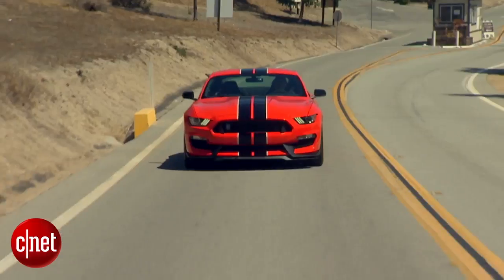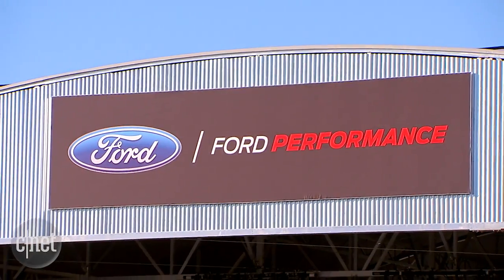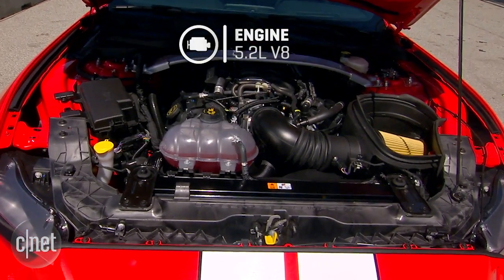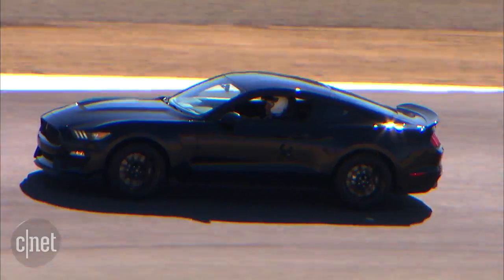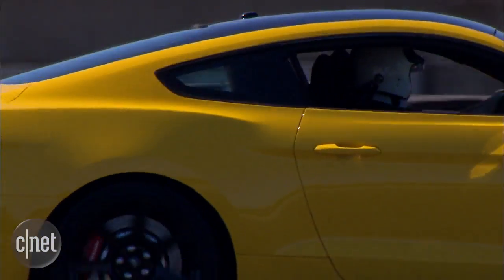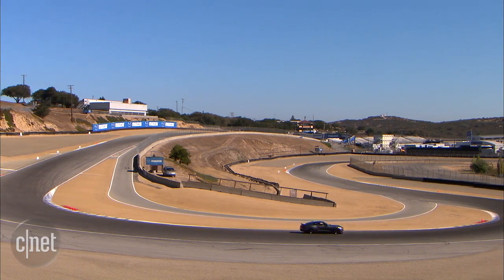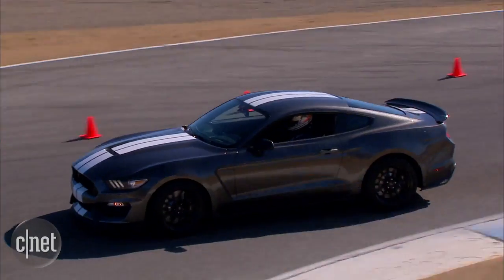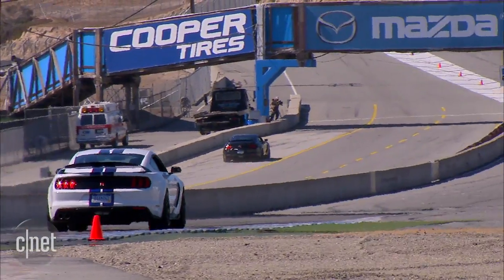Ford Shelby GT350 shows racetrack prowess New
We took the 2016 Shelby GT350 for laps at Mazda Laguna Seca Raceway and let it show off its tremendous power and handling acumen.